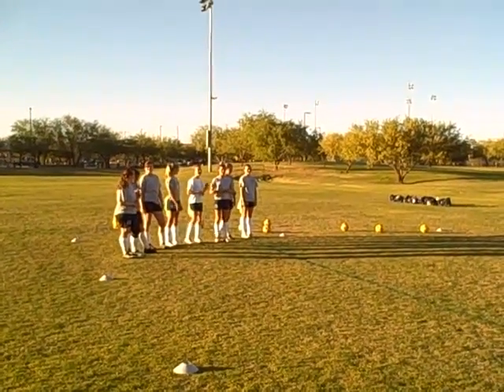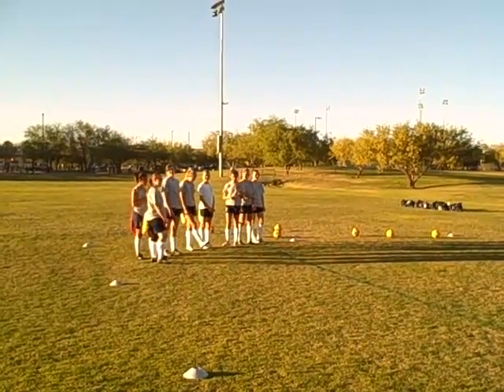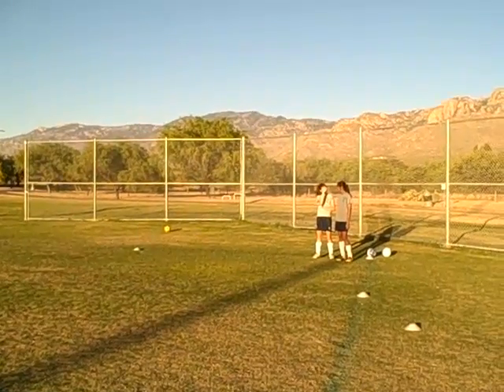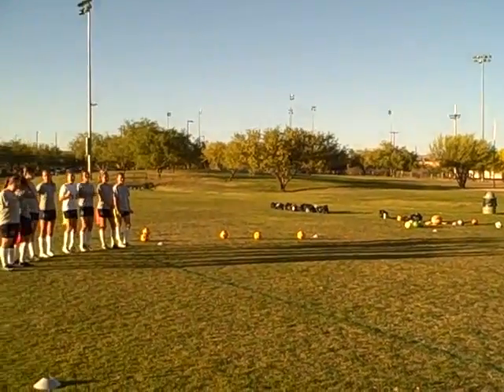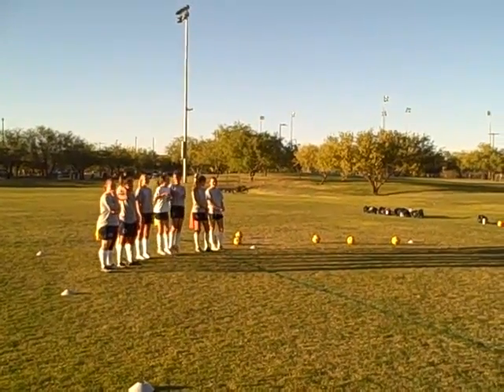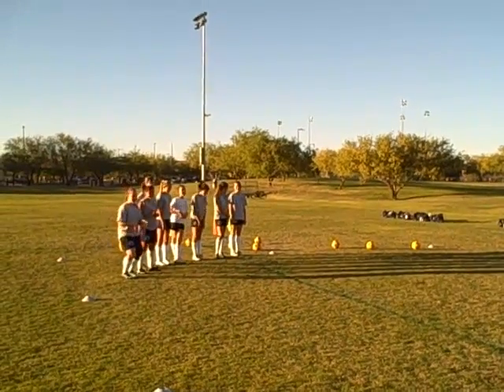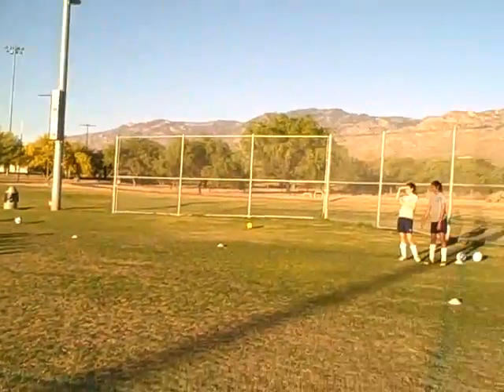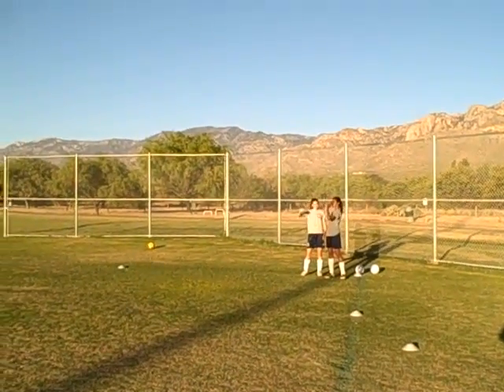Farmers + Rabbits I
Coaching Points: 1. Have fun! 2. Players should keep their head up and look side to side to find space to run to. 3. hanges of speed and direction. 4. Body fakes, make your opponent think you're going one way then go another way!